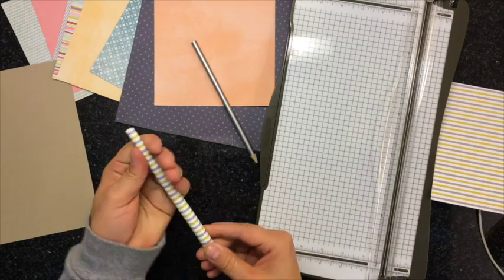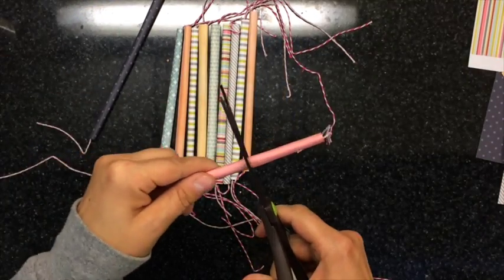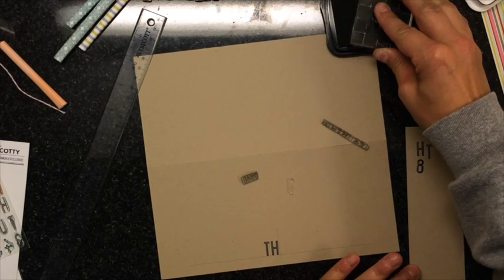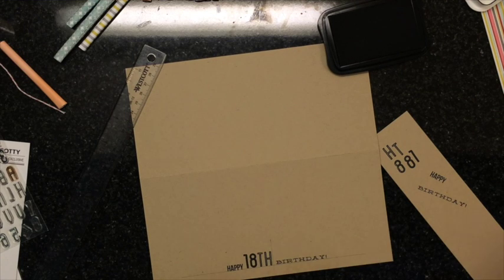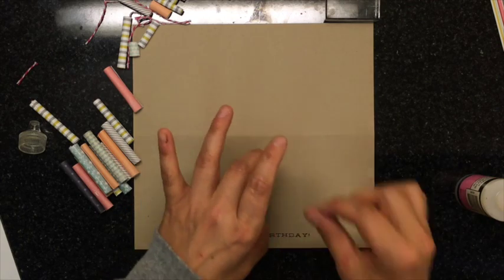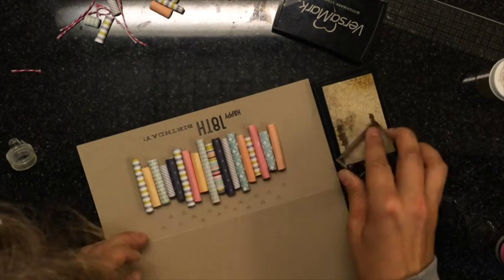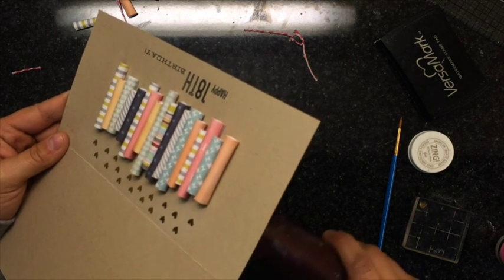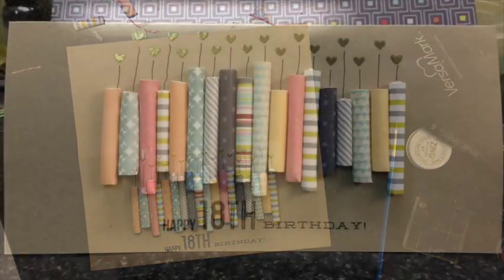18th Birthday Card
I made my daughter an 18th Birthday Card using the suff on my desk.